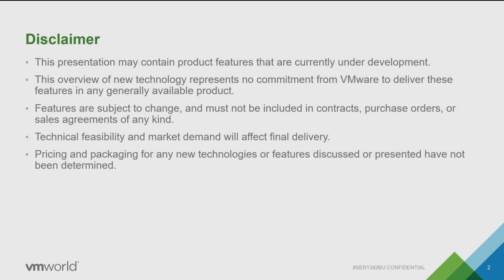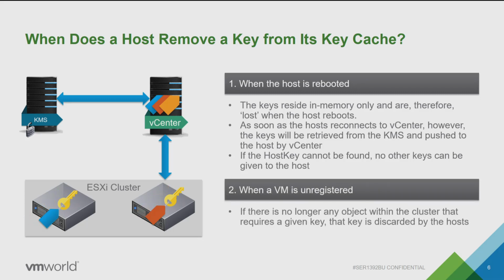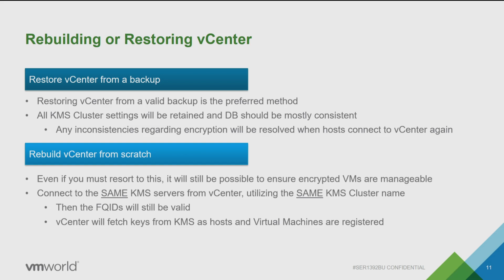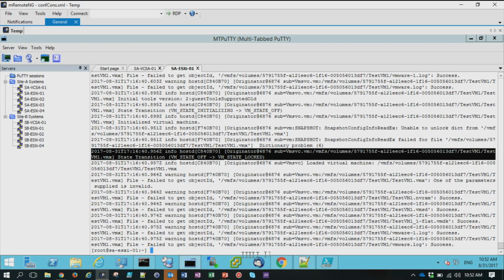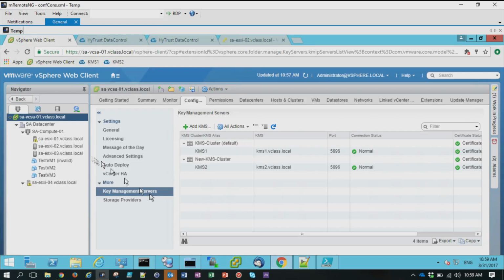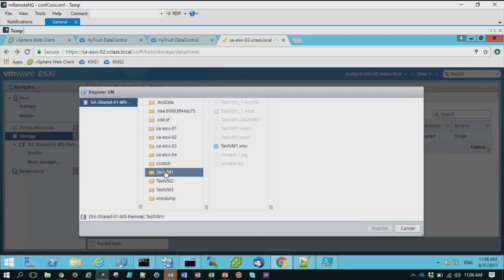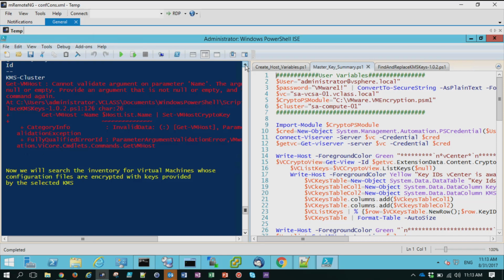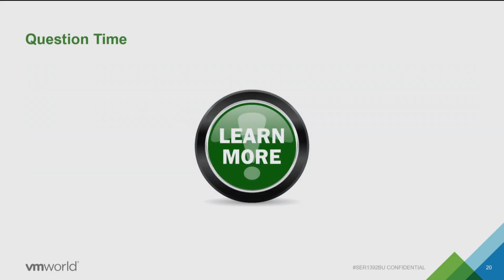VMworld 2017 - SER1392BU - Honey, Where Are My Keys? Understanding and Avoiding